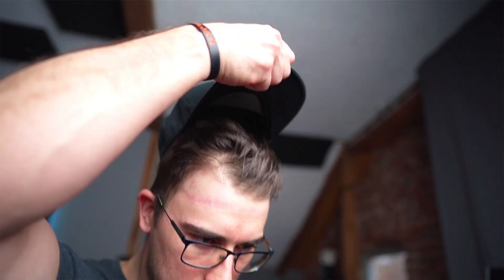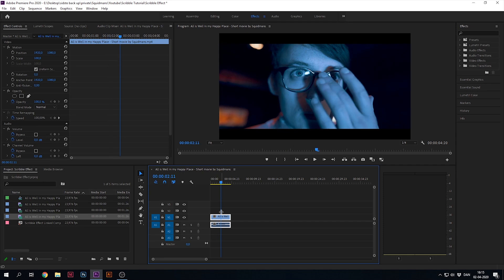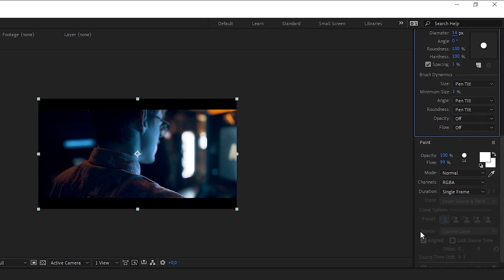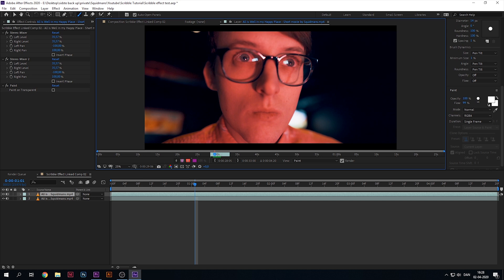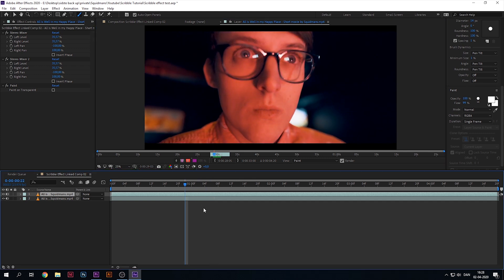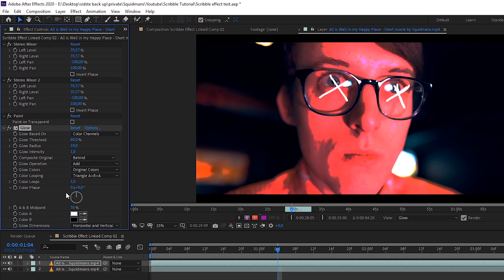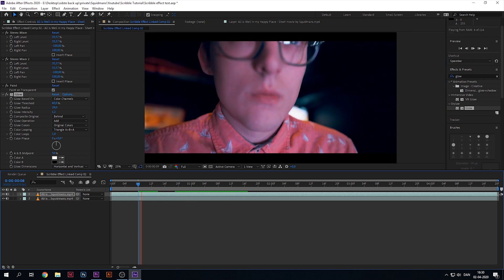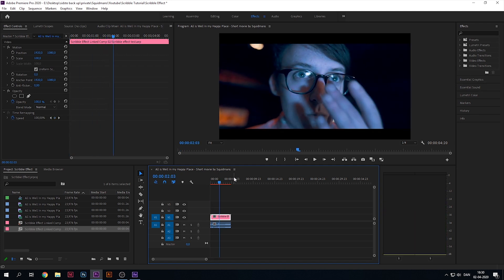Glowing Animations / Scribble Lines Effect in After Effects - Tutorial (EASY)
How to make glowing lines in after effects, also known as the scribble effect like blotter media.

Premiere Pro, After Effects Tutorial, glowing animations